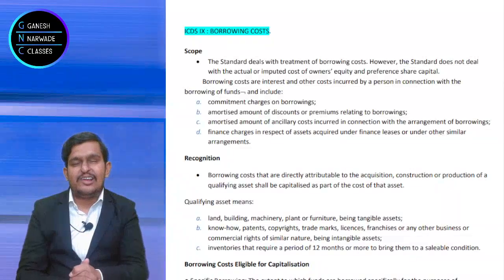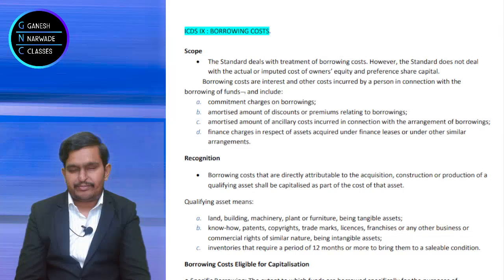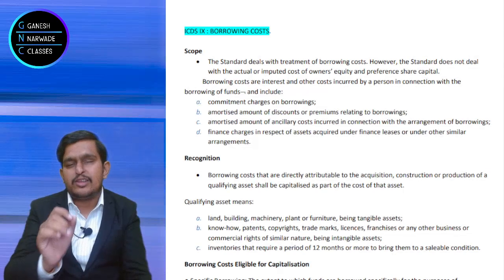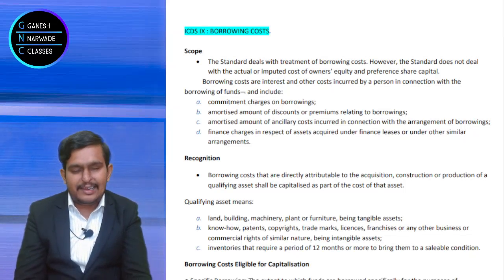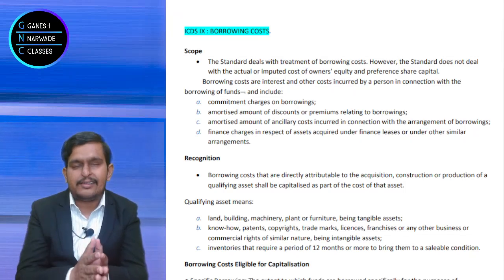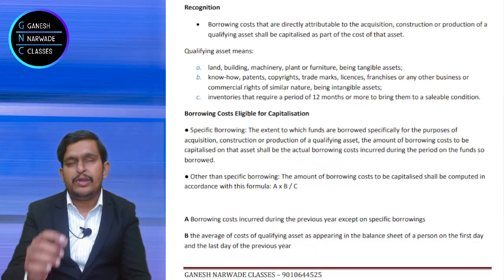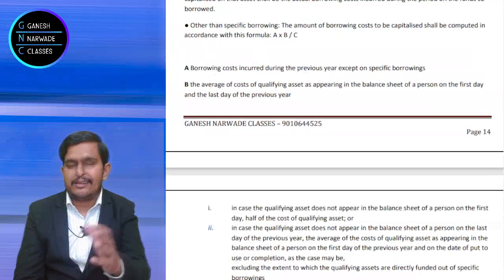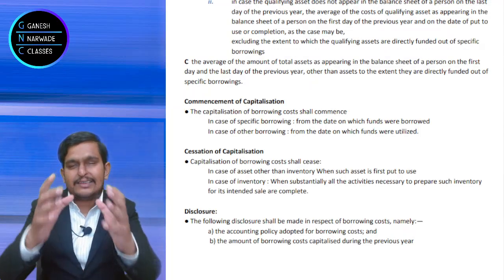ICDS 9 Borrowing Costs | for CMA,CA,CS | Income computation disclosure standards